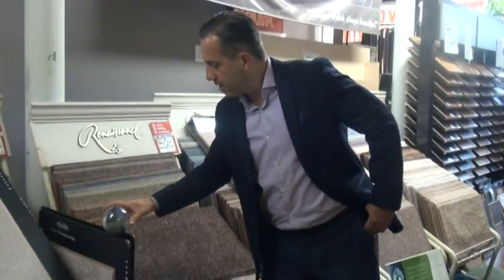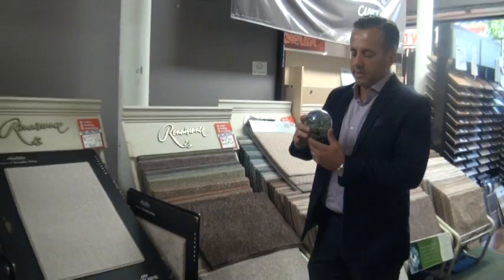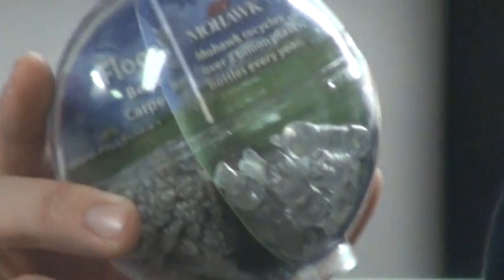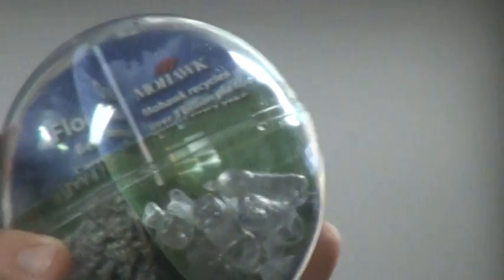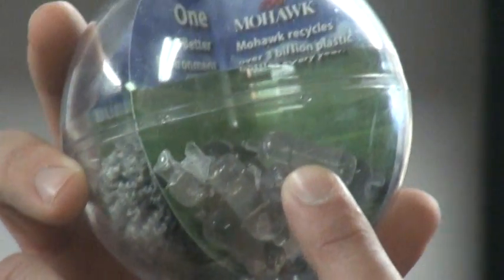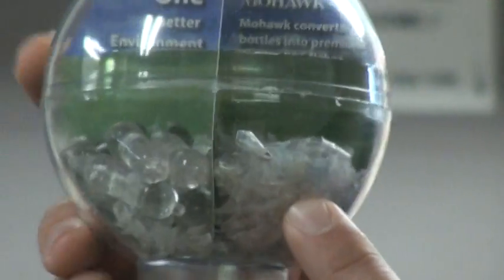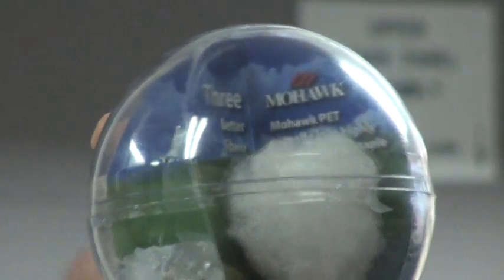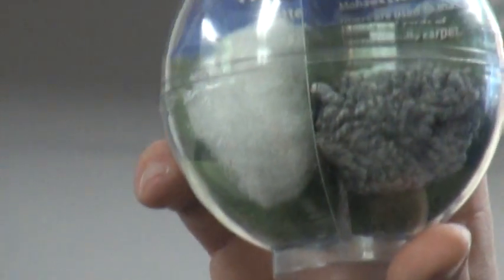Understanding Polyester Carpet PET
Understanding Polyester Carpet PET,makecarpetgreatagain,[how to]